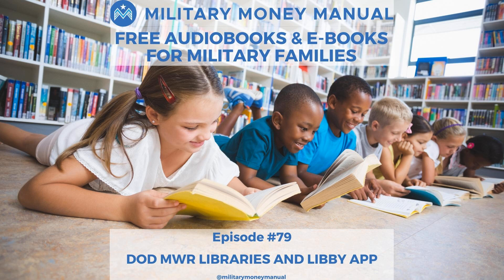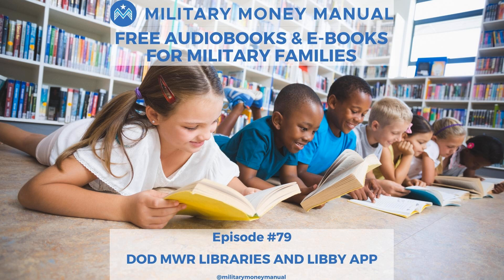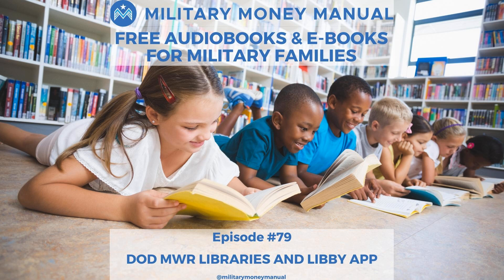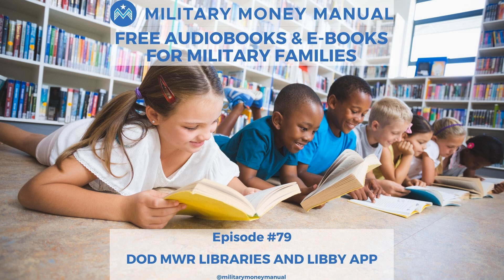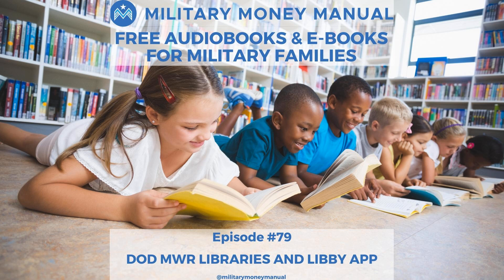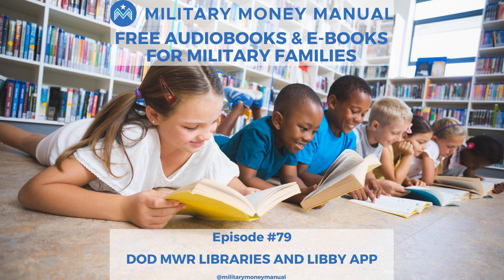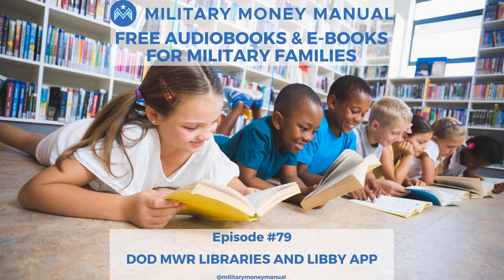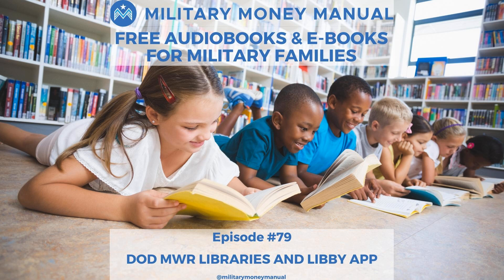Free Audiobooks + Ebooks for Military Families | DOD MWR Libby App, Harris County, & Overdrive #79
Military servicemembers and their dependents can access the entire DOD MWR Library and through the Libby App by Overdrive. This allows free access to audiobooks and ebooks that can be delivered to your Kindle.

Harris County in Houston Texas also allows all US military servicemembers worldwide access to their online library

 Finally, your local public library probably also provides free access to audiobooks and ebooks through the Libby app.

Learn how to get your annual fees waived on premium credit cards from American Express and Chase in the Ultimate Military Credit Cards Course

  The Platinum Card® from American Express and the American Express® Gold Card waive the annual fee for military spouses and active duty military servicemembers, including Guard and Reserve on active orders over 30 days. The annual fees on all personal Amex and Chase cards are waived for military spouse dependents of active duty troops.

 If you want to maximize your military paycheck, check out Spencer's 5 star rated book The Military Money Manual: A Practical Guide to Financial Freedom on Amazon at or at shop.militarymoneymanual.com.

I also offer a 100% free course on military travel hacking and getting annual fee waived credit cards, like The Platinum Card® from American Express, the American Express® Gold Card, and the Chase Sapphire Reserve® Card in my Ultimate Military Credit Cards Course